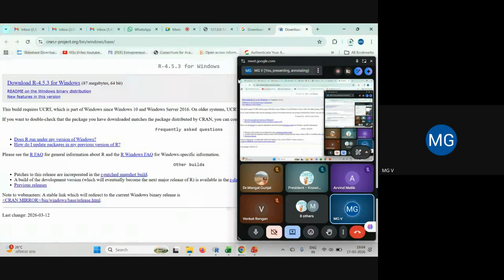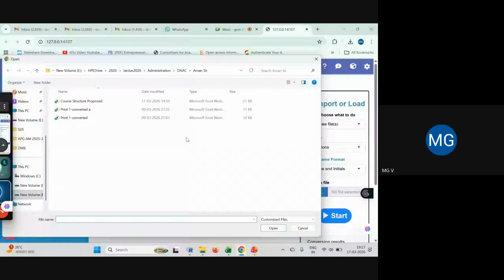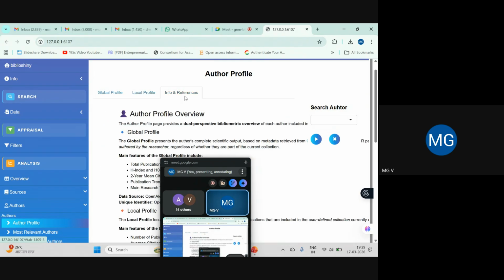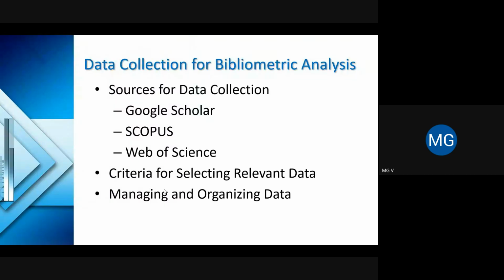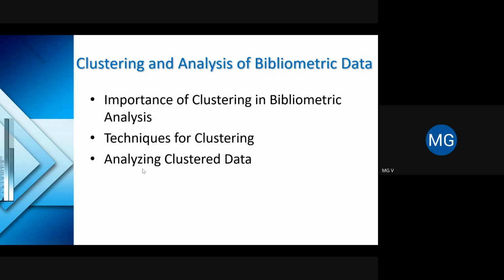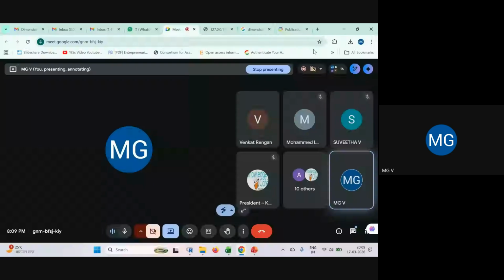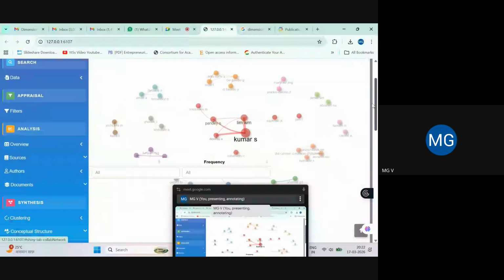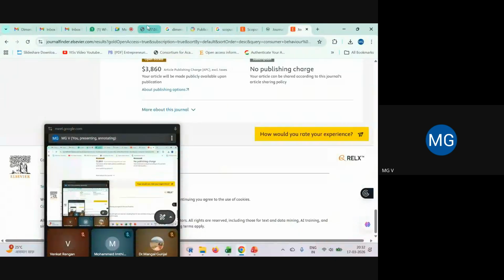SLR & BIBLIOMETRIC ANALYSIS, PART-2: PROF. DR. MONIKA GUPTA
A must for faculty, research scholars and UG-PG students pursuing research activities. The session is delivered by Dr. Monika Gupta, Ph.D (Management), UGC-NET (Management),MBA, B.Ed., B.Sc., Professor, Chitkara University.

The session is organised by MTC Global Leadership Institute, Bangalore, India.